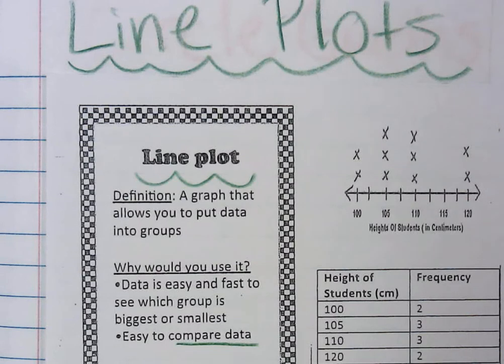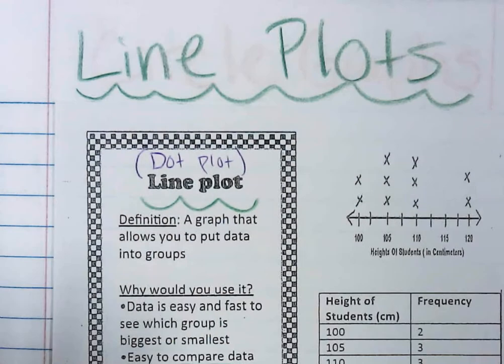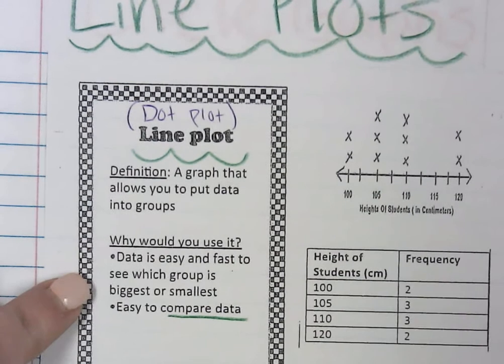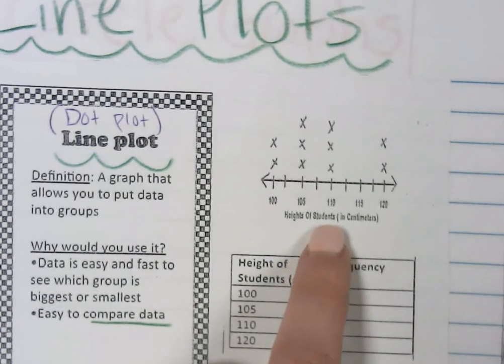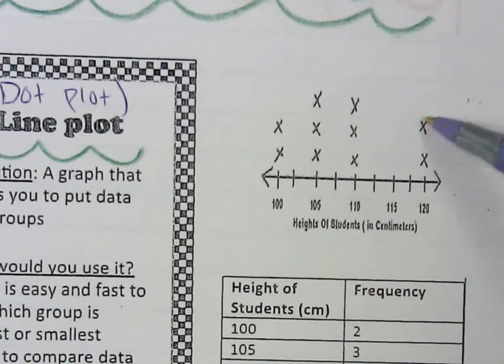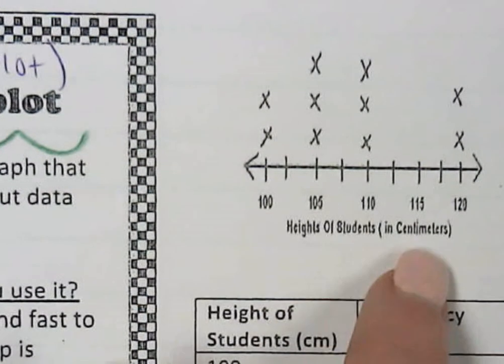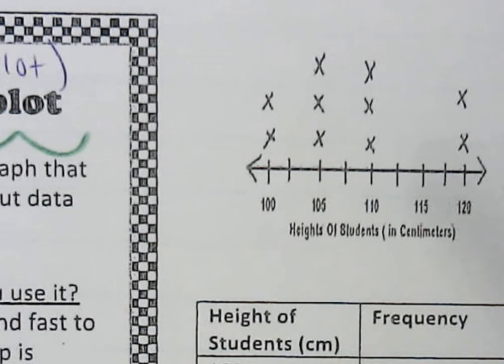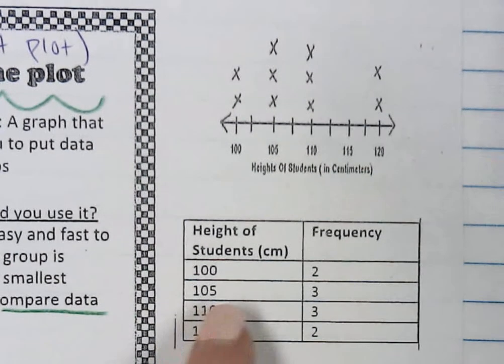Line Plot Notes